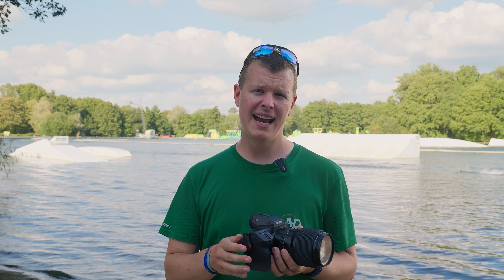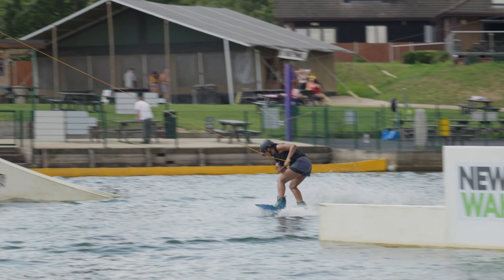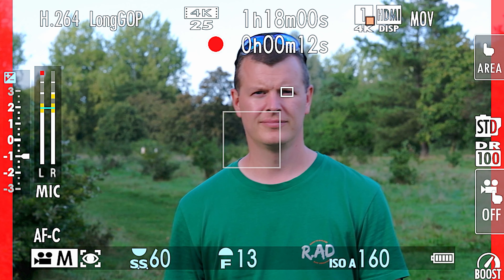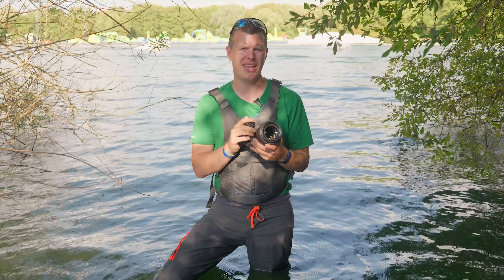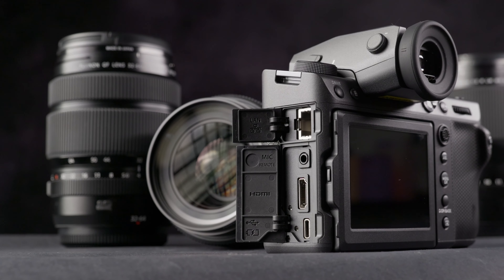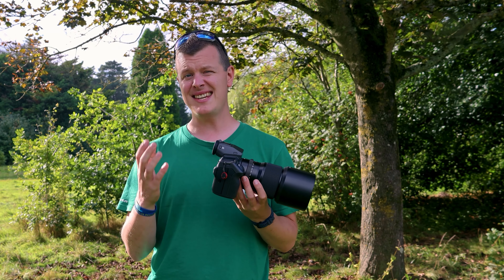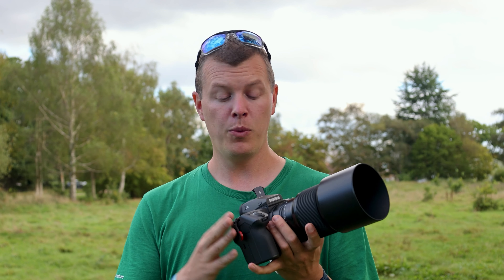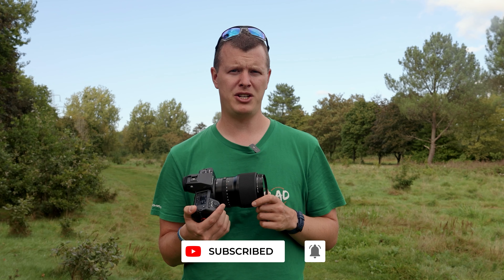Fujifilm GFX100 II | Medium format high resolution meets fast paced shooting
Get ready to embark on an epic photographic adventure as we dive headfirst into the adrenaline-pumping world of wakeboarding at the New Forest Water Park! Armed with the Fujifilm GFX100 II, we're on a mission to push the boundaries of photography and videography with its massive 102-megapixel sensor, 8K30P internal recording and superb image stabilisation making it the ultimate choice for capturing those action-packed moments with precision and clarity that will leave you speechless.